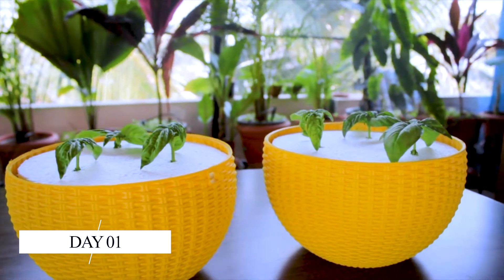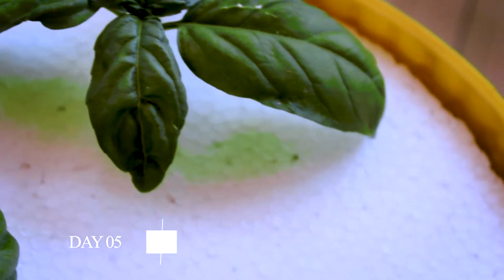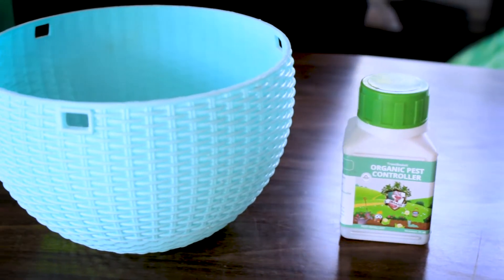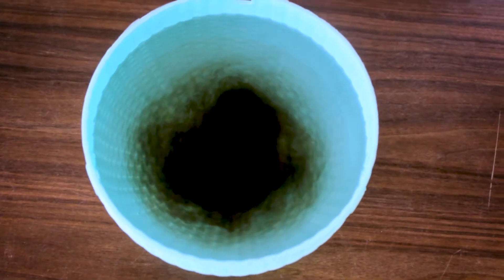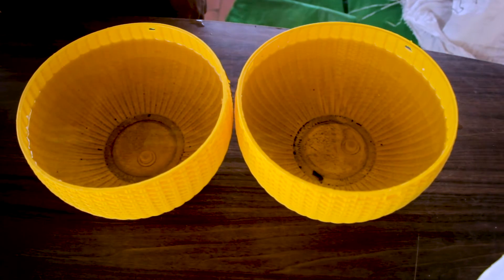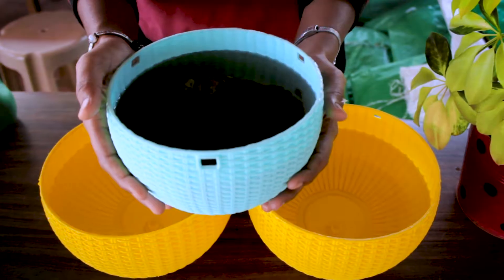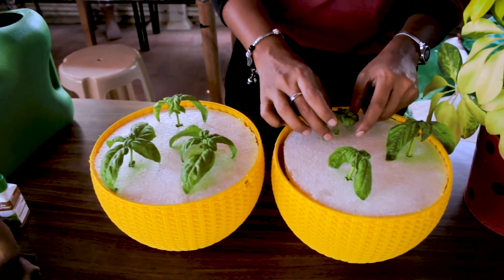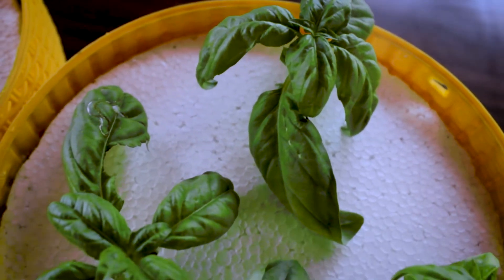Hydroponics Set up at Home at just 500 Rs | Basil | DIY | Basics for Beginners | Part 2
Hi, welcome back to TrustBasket. I’m Keerthy.

We have started growing basil cuttings hydroponically, which means growing plants purely in water without using soil.

It is almost 14 days now, you can see the difference in the growth of shoots and roots.

Shoot means the development of leaves, you can even see the difference in the height of plants.

So, as I already told you before, it’s been 14 days since I have started these hydroponically growing basil cuttings.

Here, I’m just trying to show the day-by-day growth of these cuttings. So that you’ll get to know what are the problems and how the growth actually happens these days.

If you can see, there is no drooping of leaves or major pest attacks.

Of course, few pest attacks were there but these cuttings can survive them.

As these leaves are so sweet, they attract leaf minors. Here you can see.

You don’t need to worry, these cuttings will survive them.

So as it’s been 1 week, Let’s check.

Yeah, there is a growth of roots in these cuttings. Now I can say that we succeeded in doing it hydroponically.

The main thing to remember in hydroponics is, we need to change the water every 7 to 10 days.

Here I’m going to change it on the 10th day, it’s fine.

So I’m taking fresh water and on this, I’m going to add the complete plant nutrient so that they supply nutrients for plants.

So here I’m mixing it in a separate bowl and then I’m going to add it to a regular bowl.

Now, it’s day 10 of hydroponically growing basil, so let me show you the roots.

Yeah, here you can notice a lot of difference between day 7 and day 10.

Now, it’s time to change the water of these cuttings.

So this is the water that we used for all these 10 days. I just opt for using it for plants instead of just throwing it off. Because this water contains nutrients, it will be helpful for plants.

So now what I’m going to do is, I just filled these containers with fresh water and then I’m going to add complete nutrients into them.

So, as the freshwater is all ready, let’s place these cutting back into the water.

I’ll just pull these cuttings upwards so that, it increases the leaf growth in lower nodes as well.
So these cuttings are all good now. This is how you need to change the water and place cuttings back.

So now it has been 14 days, let’s check the root growth. I think we can notice a large difference between day 10 and day 14.

Actually, hydroponics also helps in the faster growth of plants. So this is all about the development of basil cuttings in all these 14 days.

So it is very easy to grow this herb in your kitchen that to using only water without soil. So give it a try once in your home.

Hope you like our video on hydroponics.

Introduction: 0:00
Daily updates: 0:30
Growth check: 1:15
Changing water: 1:22
Day 14: 3:14